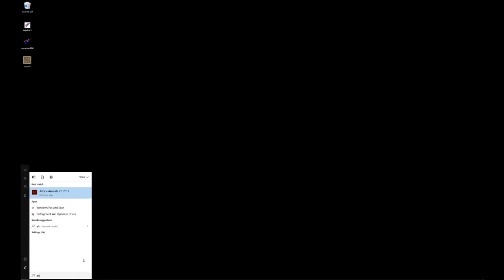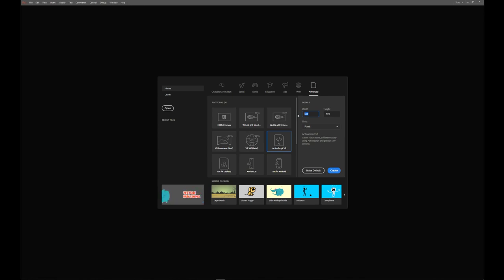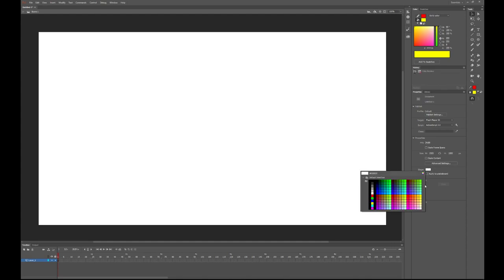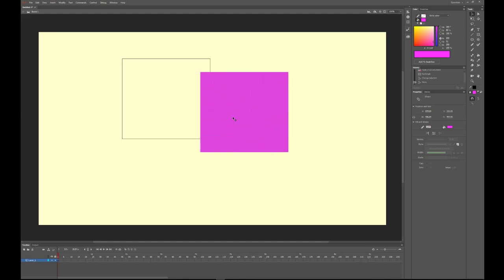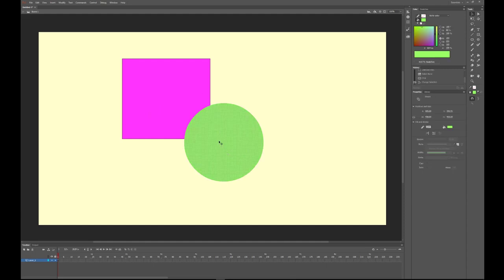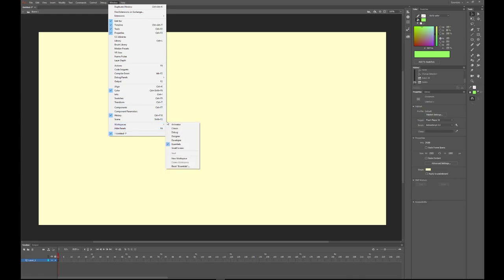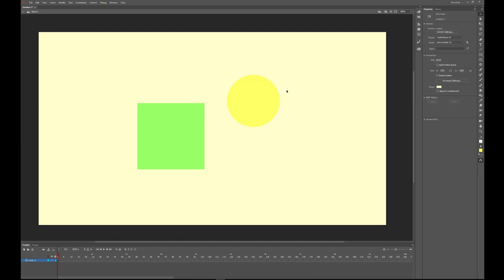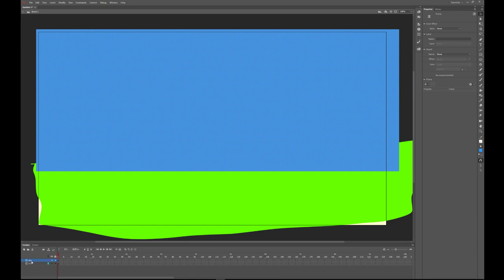Adobe Animate 1 - Setting the Stage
Hark! It's a new THSS Tech video series! This time we're learning Adobe Animate--a simple 2D animation platform. This video will teach you about the basic panels and windows when setting up your animation for the first time.